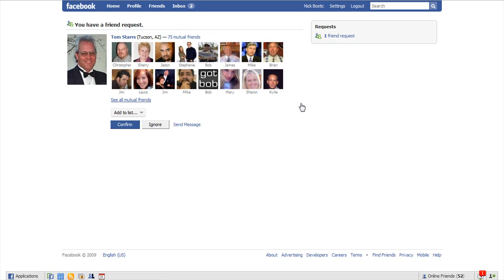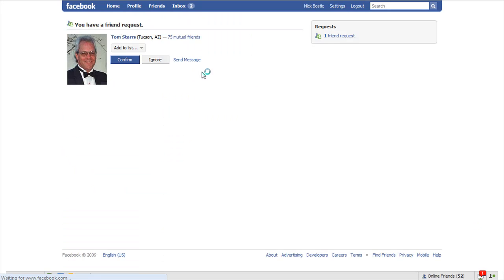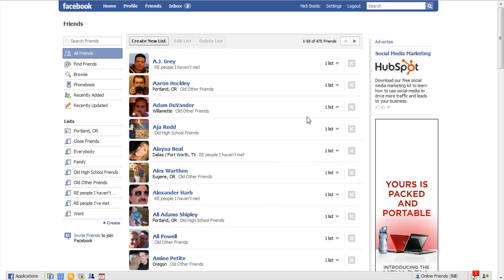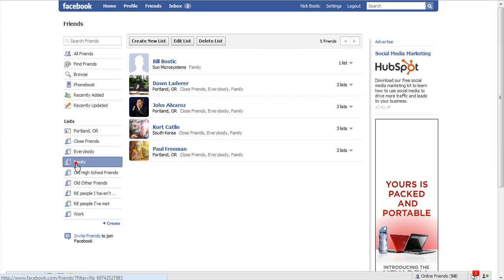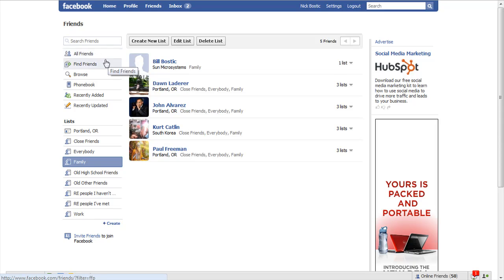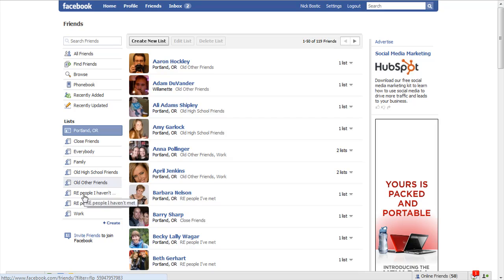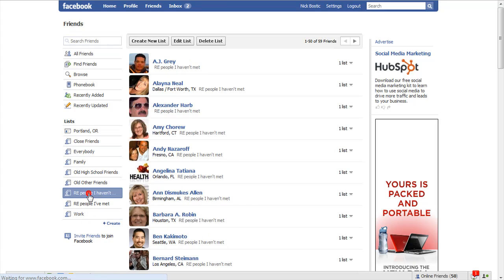Facebook: Dealing with Friends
Dealing with Facebook friend requests, finding friends and creating friend lists